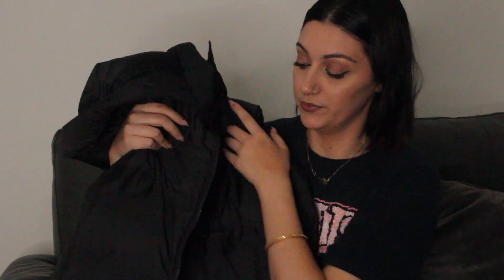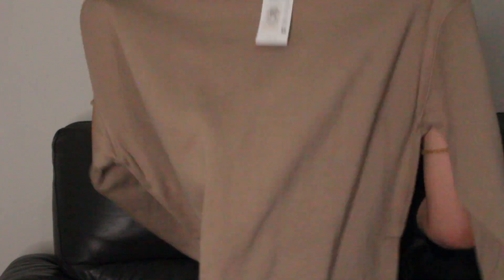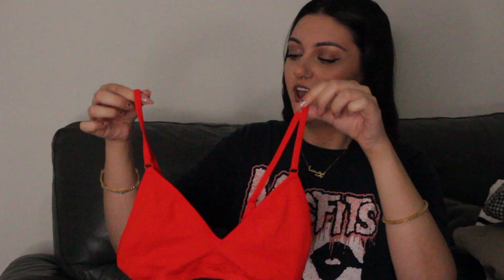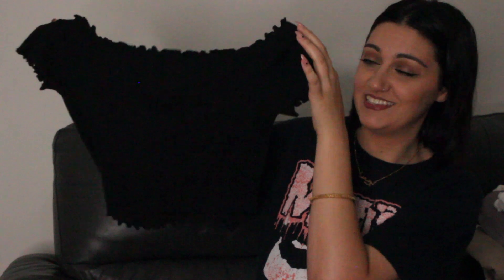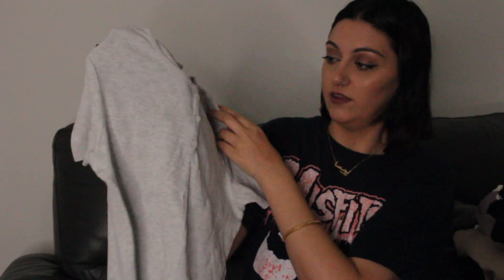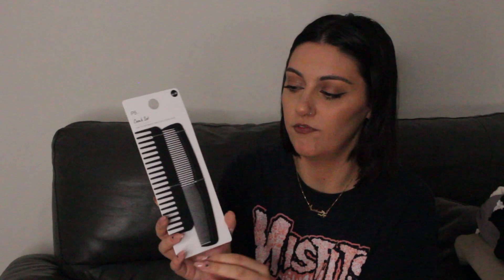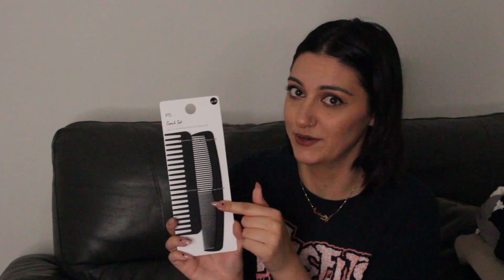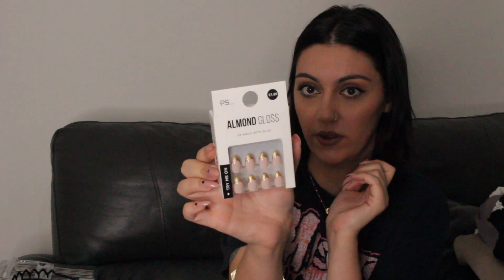PRIMARK HAUL | SEPT 2023 | A/W WHATS NEW IN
Another primark haul. Seeing the new autumn winter range coming out gets me excited for autumn weather!

•Maybelline sky high mascara
•FENTY BEAUTY Hydrating Foundation 150
•Rimmel eyebrow pencil - dark brown/black
•Maybelline Master Ink liquid liner

Some of the links used are affiliate meaning I can earn a small commission from sales made, this does not affect the price you pay nor how I feel about the items.